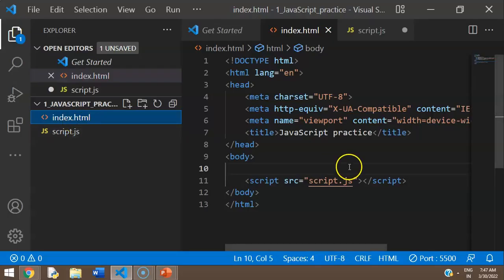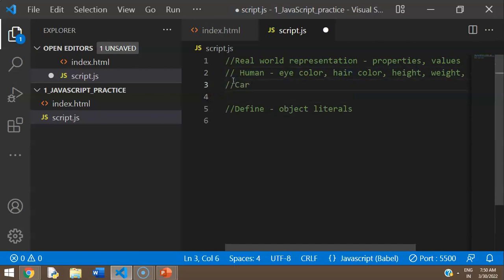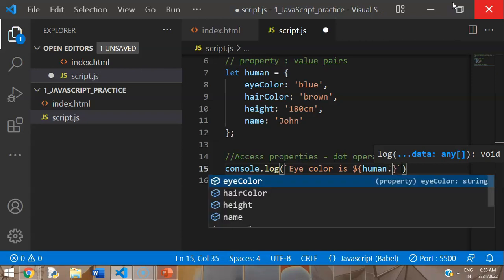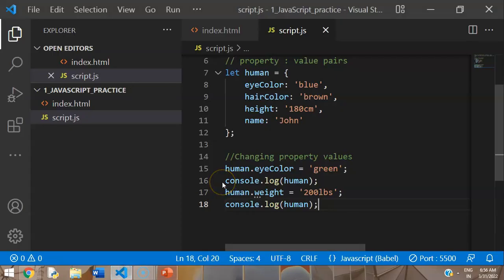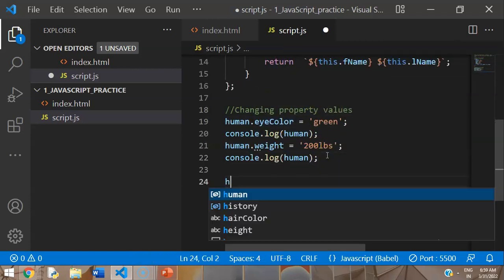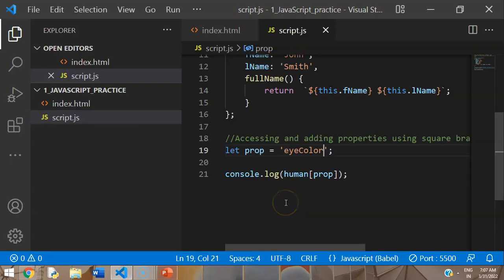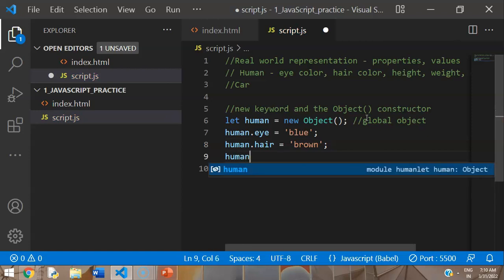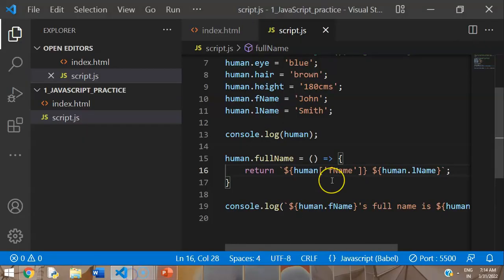Declaring objects in JavaScript - The complete tutorial Part 1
In this tutorial, we'll be looking at various ways to convert declare an object in JavaScript. This is part 1 of a 2-part tutorial.

This is the 5th tutorial in our JavaScript Tutorials and Puzzles series, where I've been teaching you how to solve various JavaScript related problems and fun puzzles.

We also have a separate playlist where we teach you how to create mini web apps based on JavaScript. Check that out too!